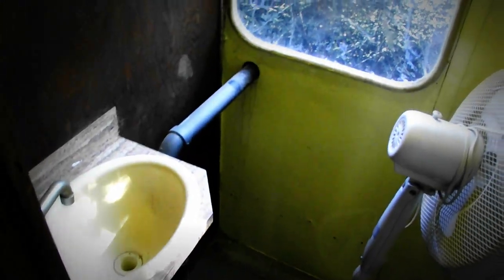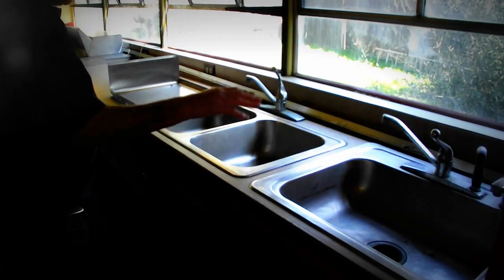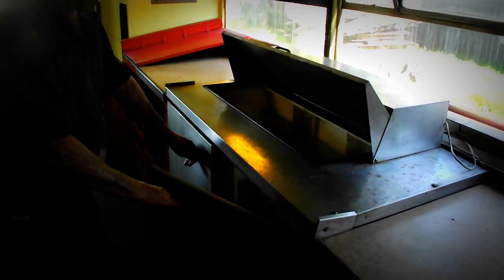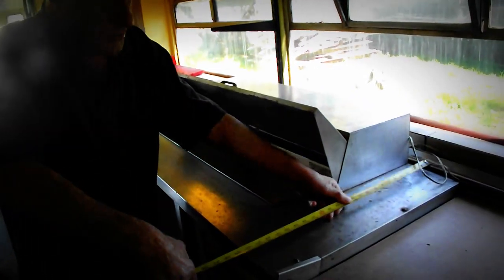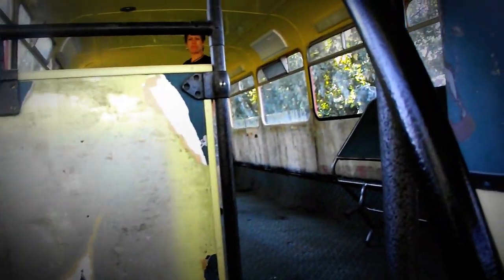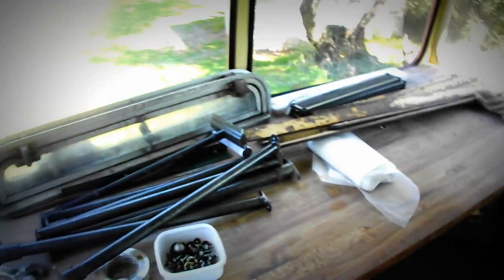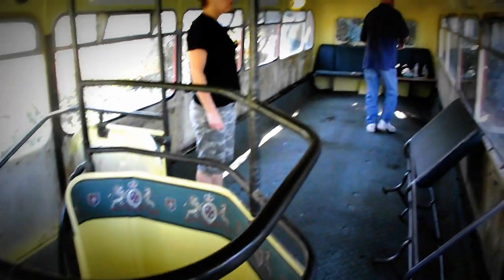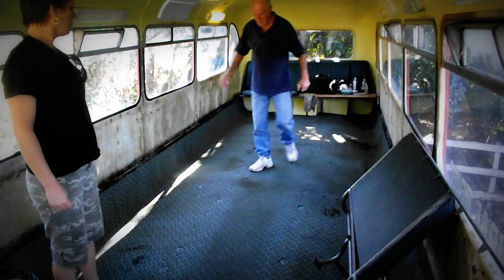British Double Decker Diner Bus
This is the Double Decker Diner that will be transported from San Diego to Alaska.  It will be all fixed up and ready for the locals and tourists to enjoy!!!